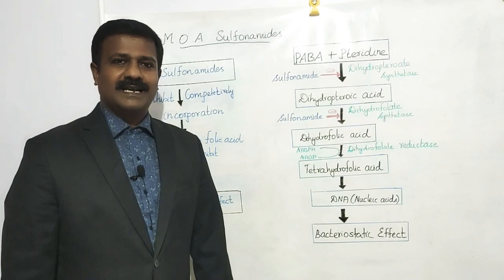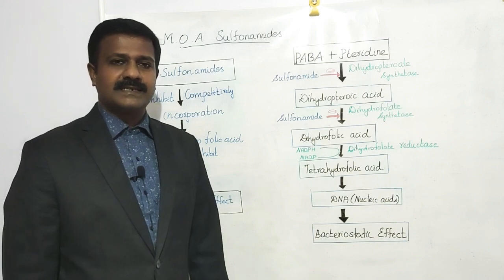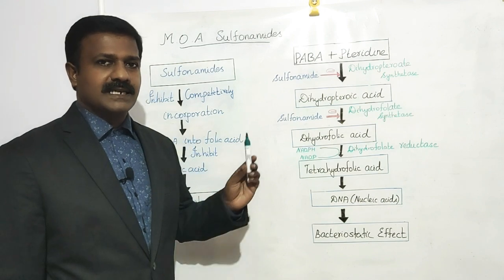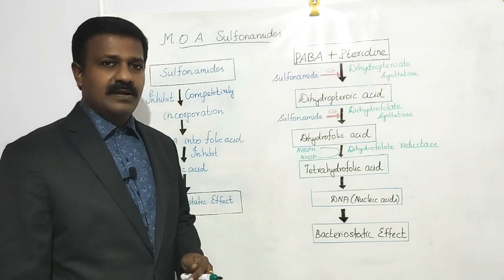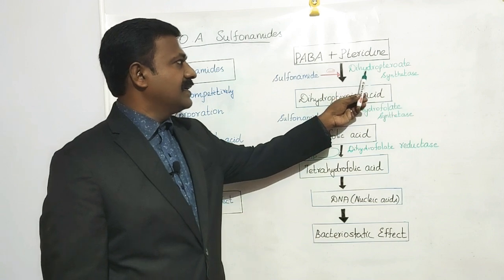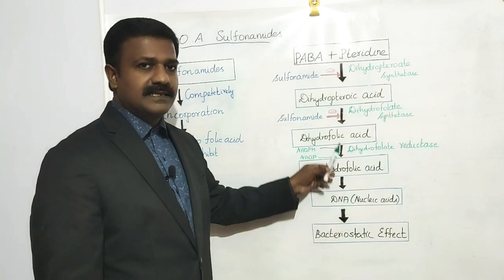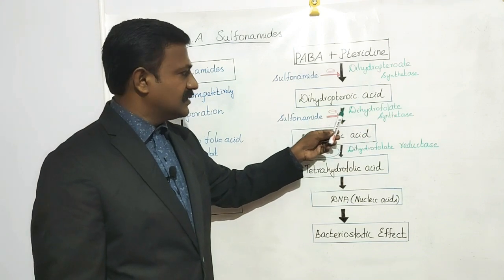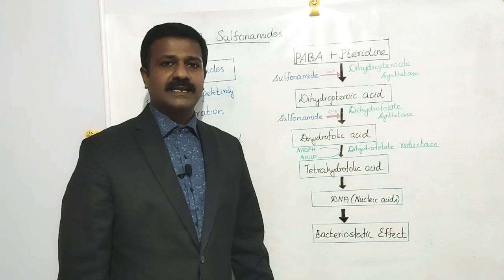Mechanism of action for Sulfonamide/ Dihydro folate synthetase inhibitors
In this video I have uploaded the mechanism of action for Sulfonamide drugs.this video will help full for Pharmacy Students...
By
Professor Dr. Livingston Raja